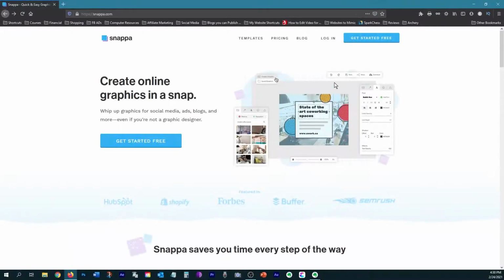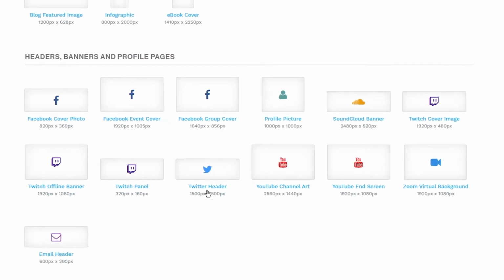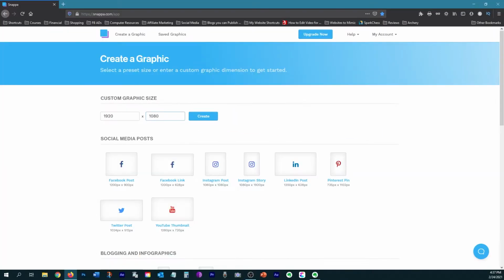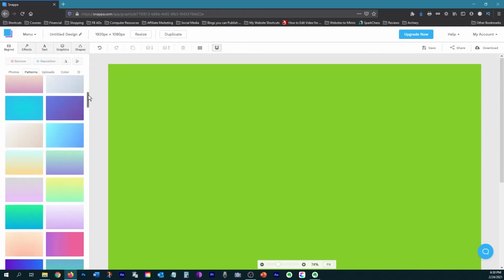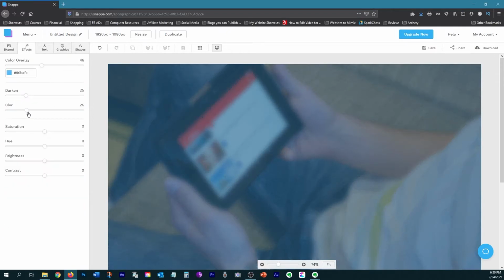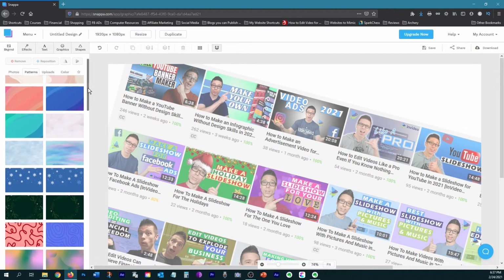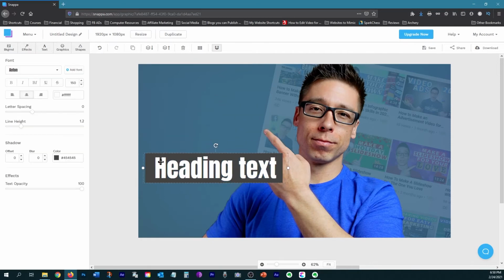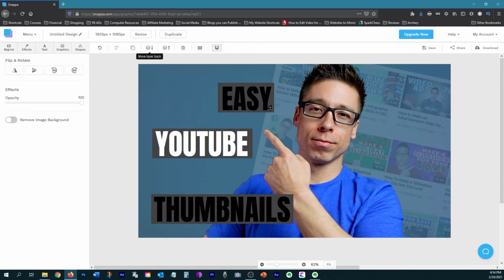How to Make a YouTube Thumbnail Quickly and Easily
Today I'm going to show you how to make a YouTube thumbnail quickly and easily.
It's a great resource for free banners, infographics, thumbnails, social media posts, and much more.

Thumbnails are super important if you want to get more views on your videos.  All the hard work you do producing content will be for nothing if nobody clicks on your thumbnail.Snappa is a super easy-to-use online graphics editor to help you make amazing thumbnails quickly and easily. The best part is it's free to use.